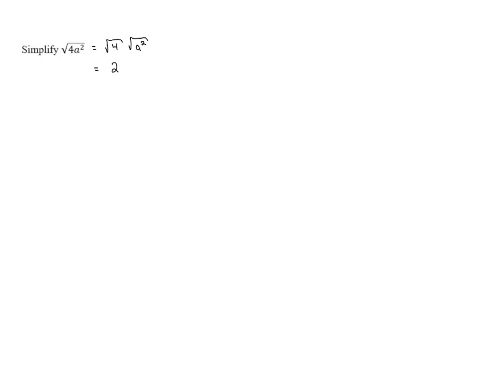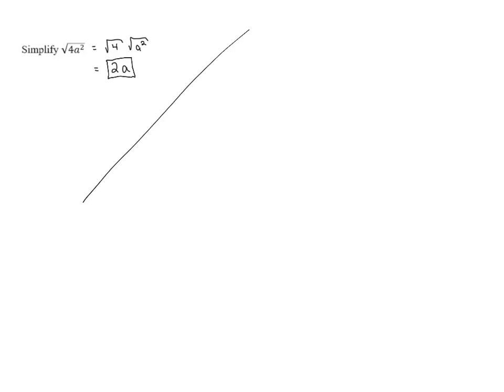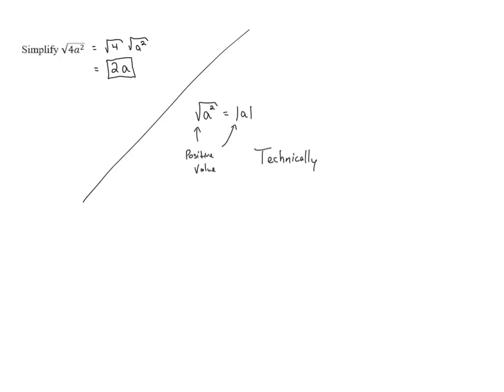Evaluating and Simplifying Square Roots - Problem 5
Watch how to solve this problem on the topic of evaluating and simplifying square roots.